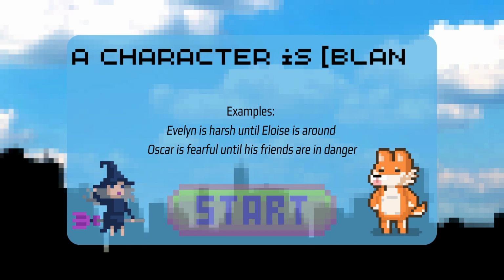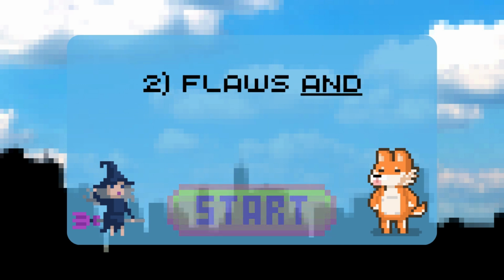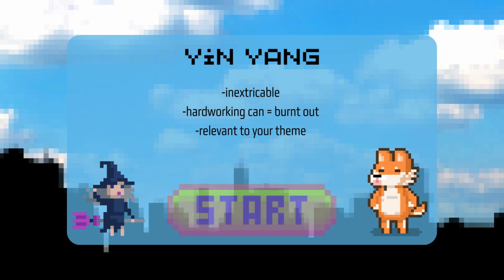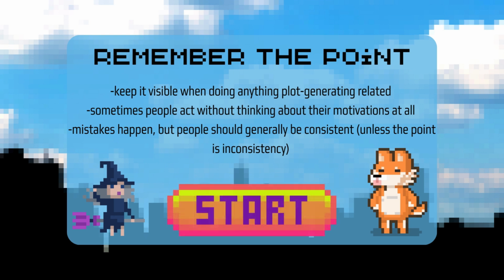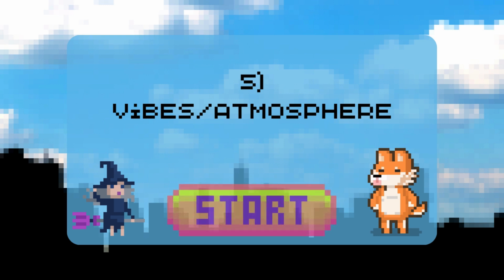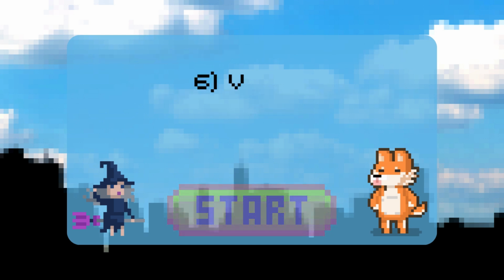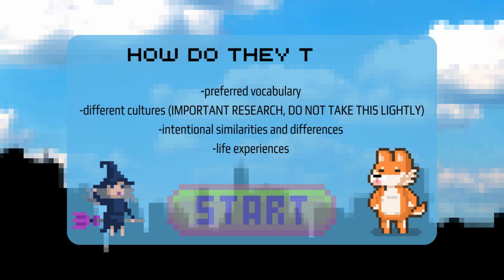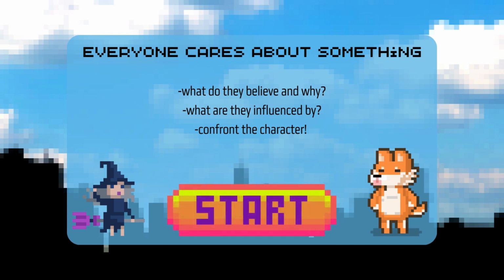8 basics for creating and fleshing out complex characters [Writing Advice]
DID, in my own words, is a mental illness in which a person experiences enough trauma at a young enough age to the point that their brain splits several 'alters' to assign coping tasks, hold specific traumas, and overall, cope. It's an incredibly covert disorder and looks different in everyone. I am not a professional, just someone living with the disorder.
x
8.bit.writers
x